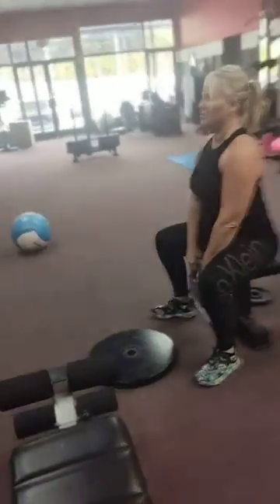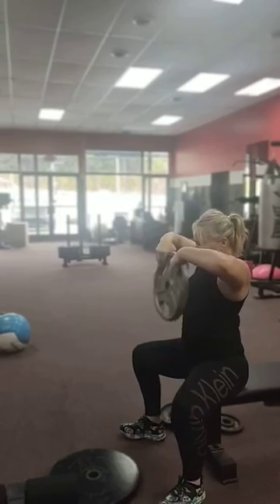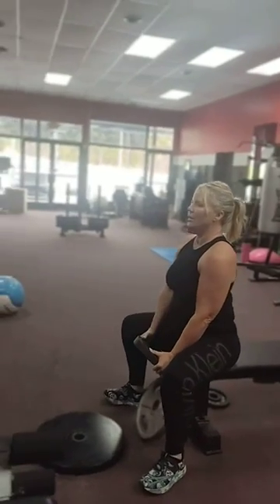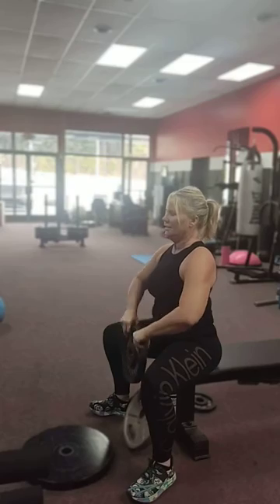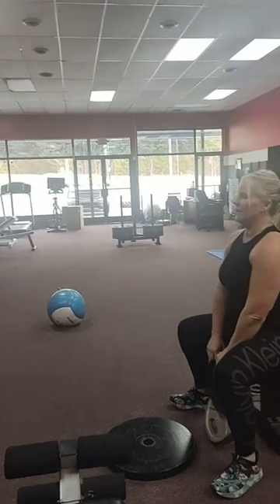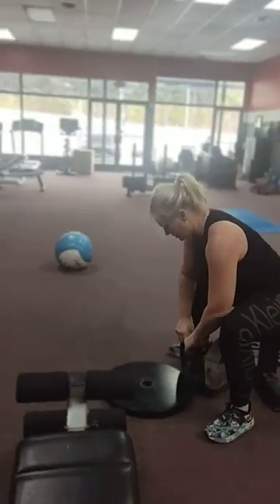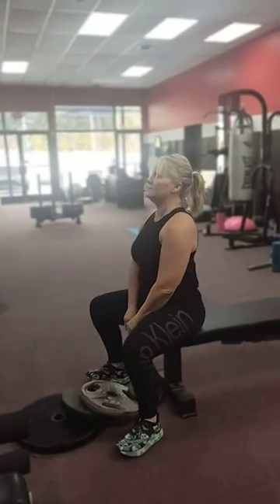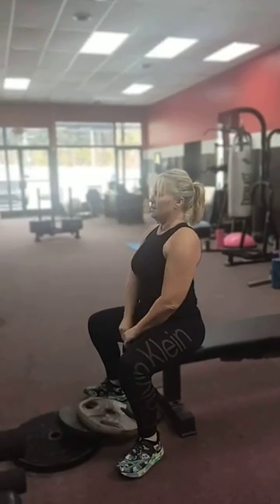This Morning at Hollywood 's (4)